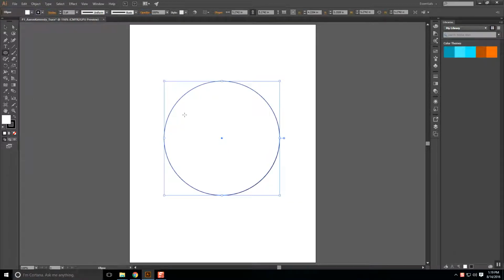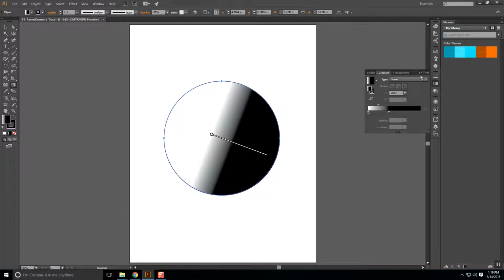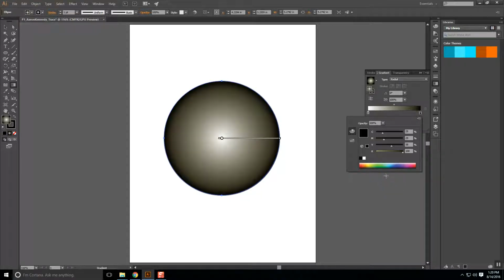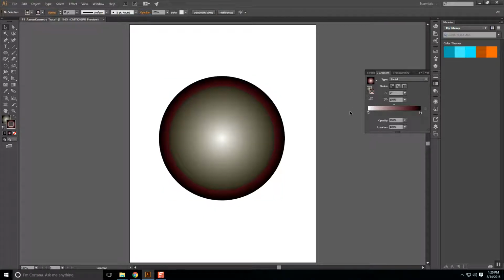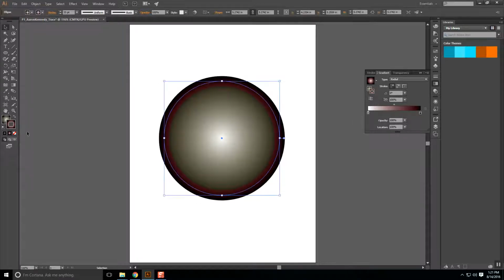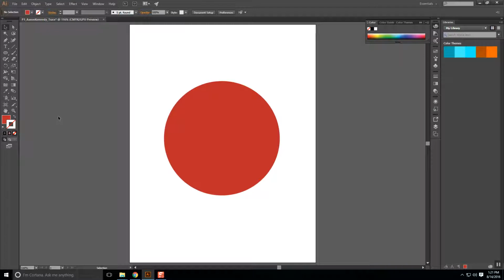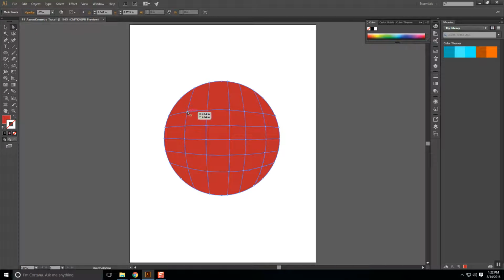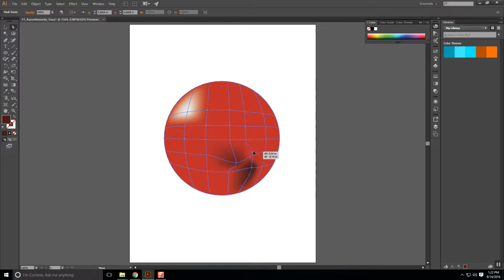Illustrator CC2015 3 How to use gradient and graident mesh